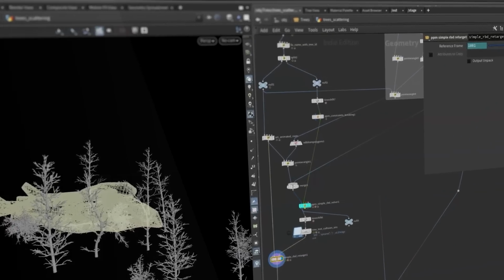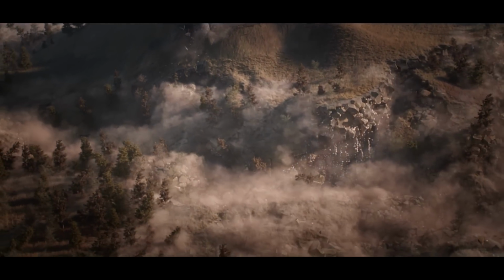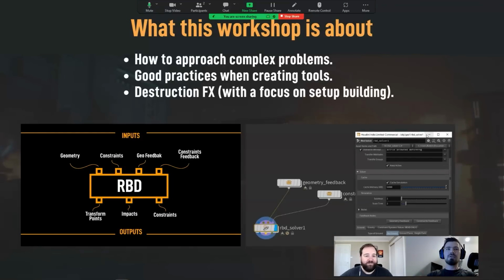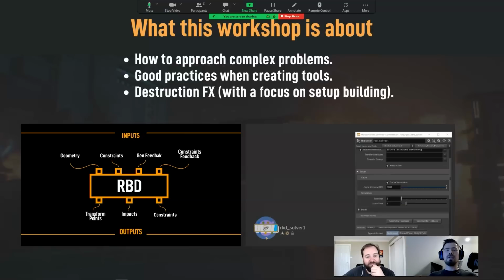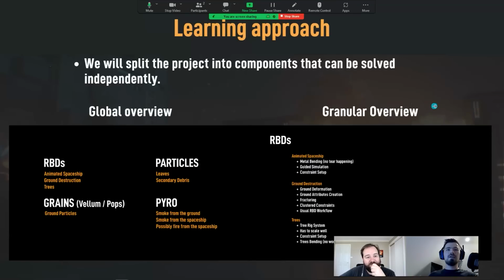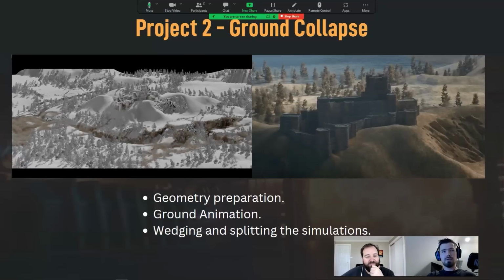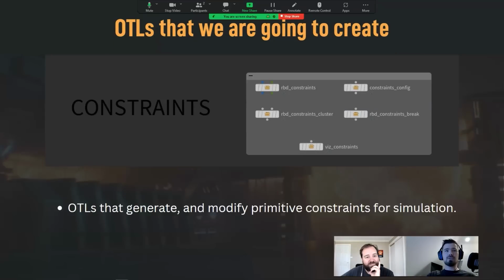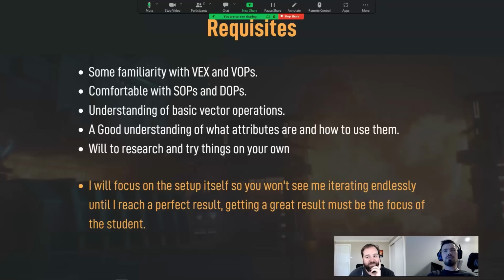Marvel Artist Webinar: Studio FX Workflows in Houdini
In this Webinar, Hernan Llano (Senior FXTD of Thor: Love and Thunder) shares some insights into how studios approach VFX Workflows in Houdini.